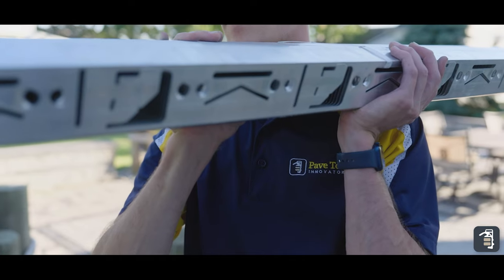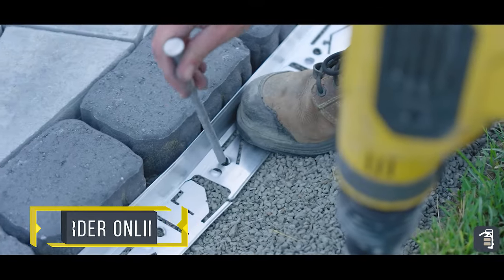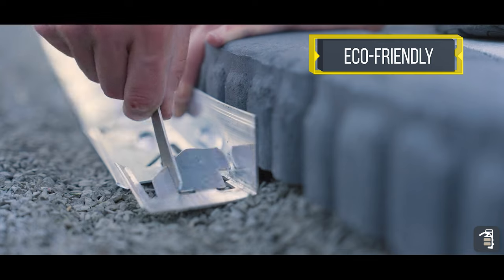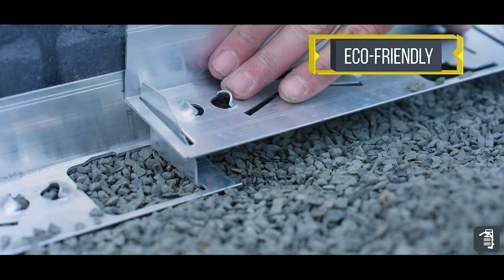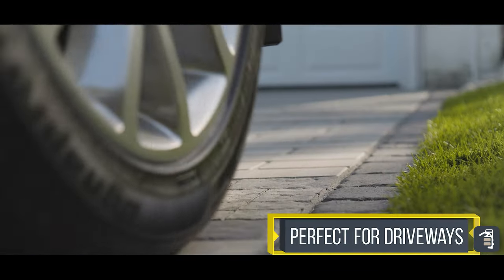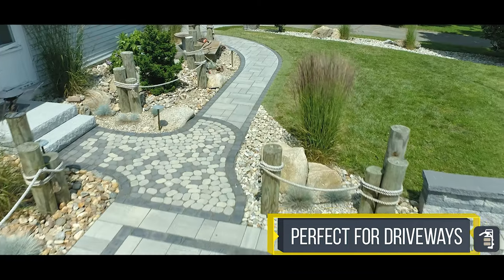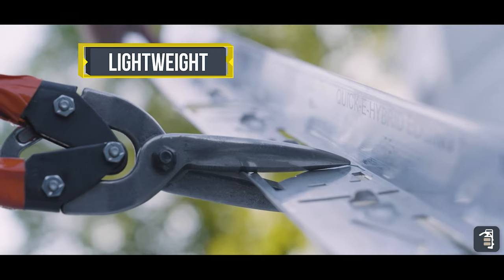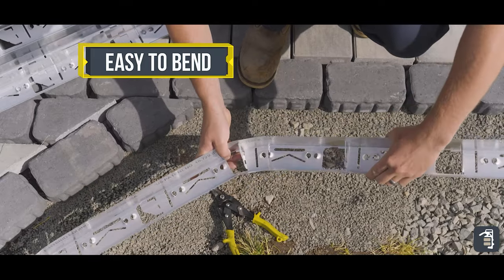What Edge Restraint is Best?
It is up to you to decide what edge restraint is best! (Spoiler: Quick-E-Hybrid HD Edging)